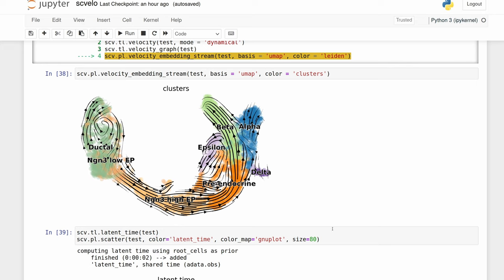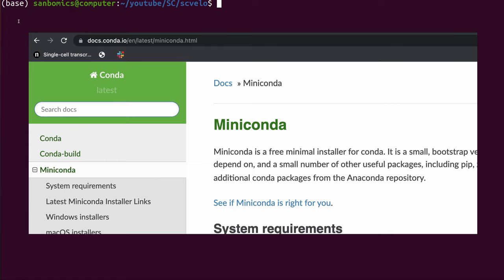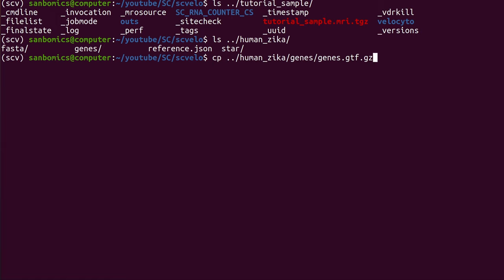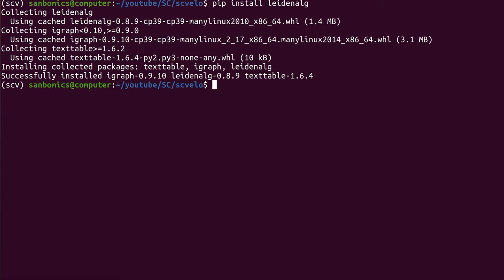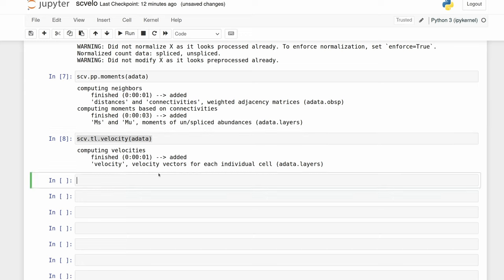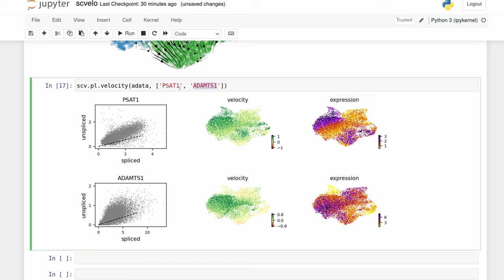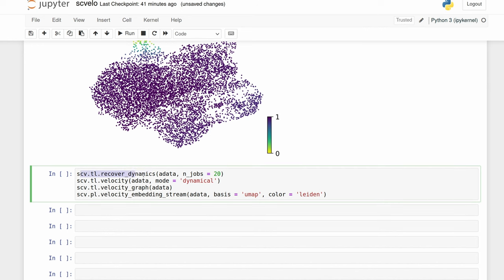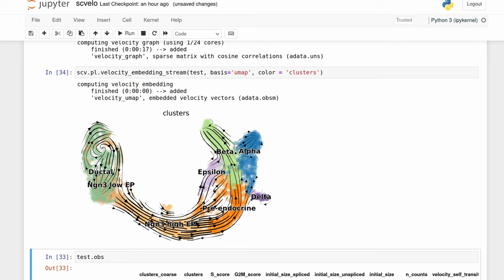How to do single-cell RNA velocity analysis | Complete introduction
Complete introduction to single-cell RNA velocity using scVelo and velocyto. I explain what RNA velocity is and show you how to do single-cell RNA velocity analysis on your own data. I use velocyto and scVelo to calculate RNA velocity and project the velocity onto UMAPs. I also show how to find the gene velocities of given clusters or individual genes.

0:00 intro
0:20 What is RNA velocity
3:01 Installing velocyto
5:10 Counting spliced and unspliced RNA with Velocyto
9:00 Installing scVelo
10:00 Basic scVelo usage
21:13 Ideal RNA velocity example